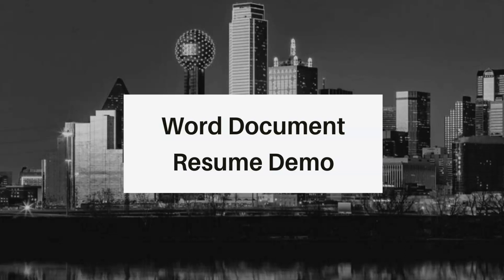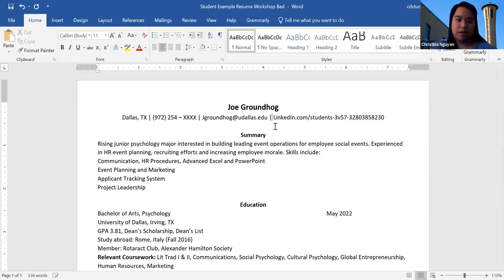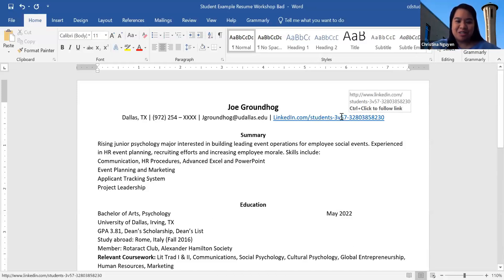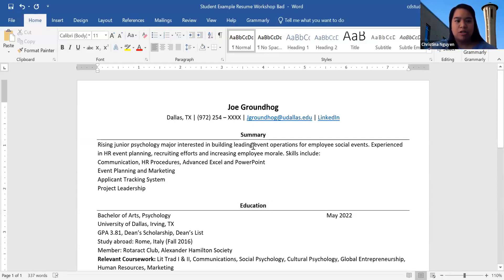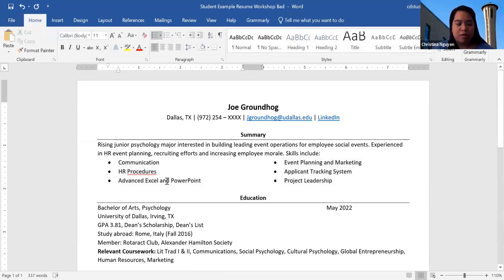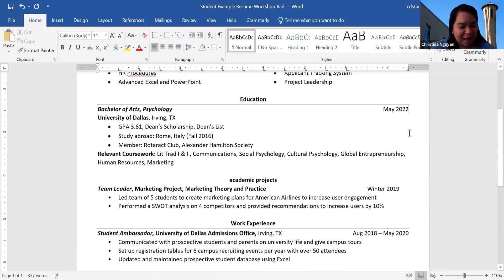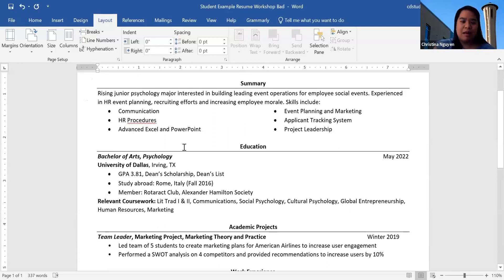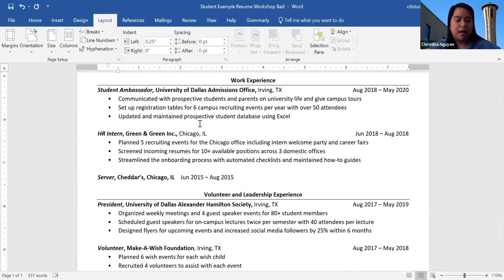Resume Word Document Demo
A step-by-step demo of how to format your resume in Word.